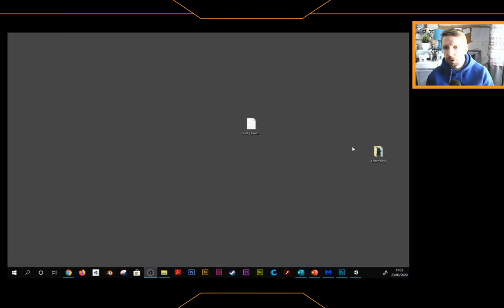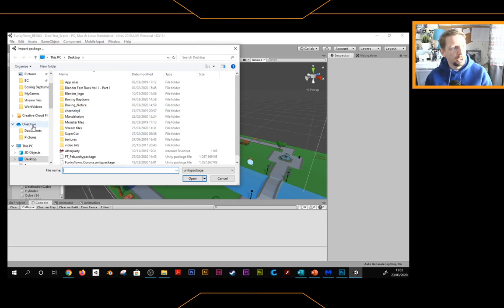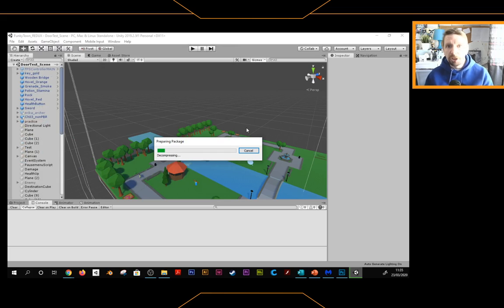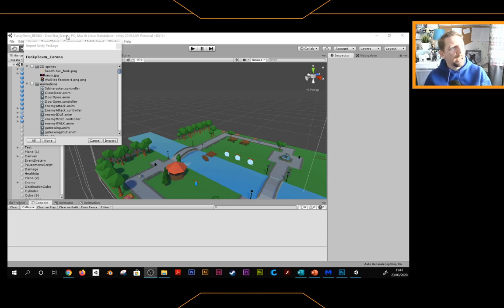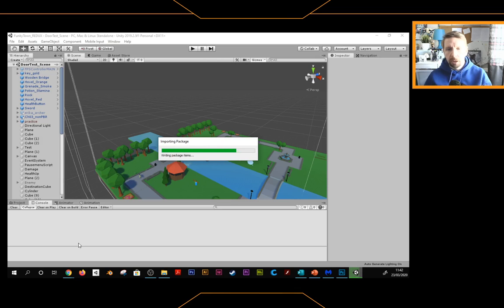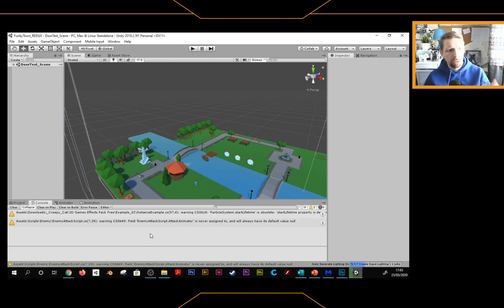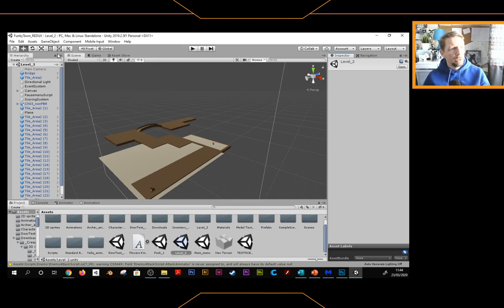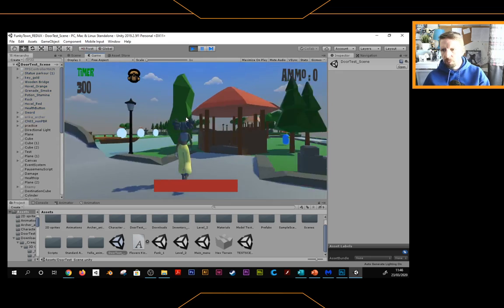Games Development - Importing a Unity package for the U6th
Just a quick video showing you how to update your Unity file with an exported unity package.